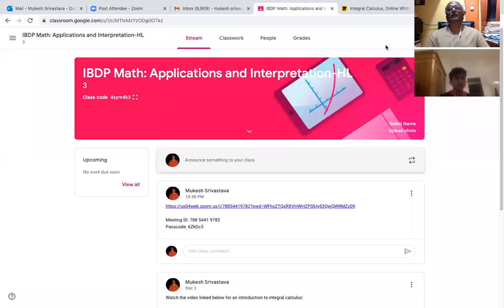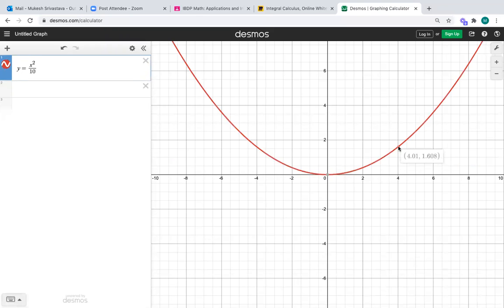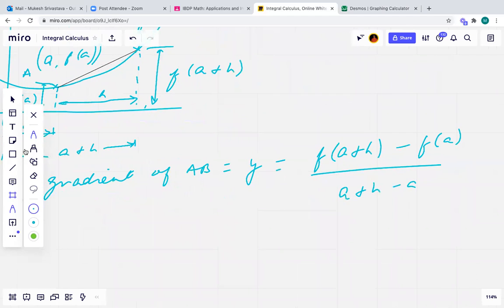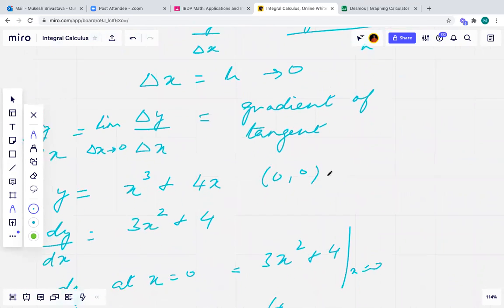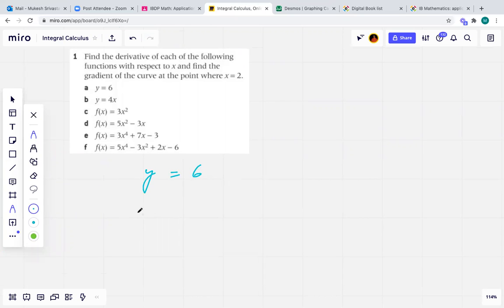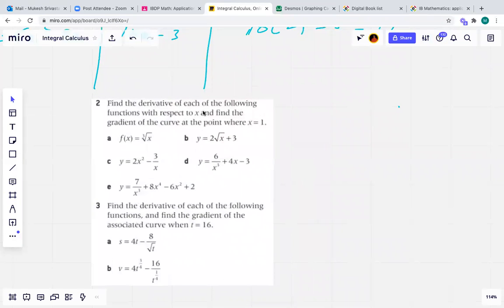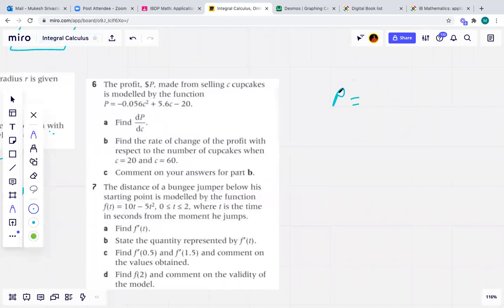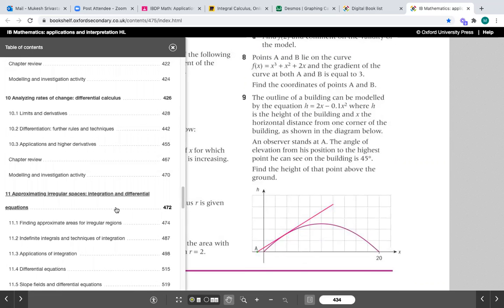zoom 0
Differential Calculus: Concept of derivative as gradient of tangent;  derivatives of some functions, solutions of problems